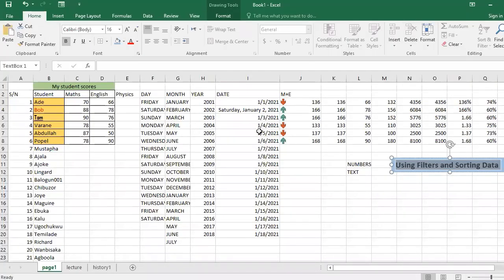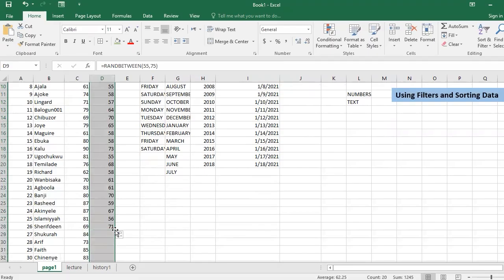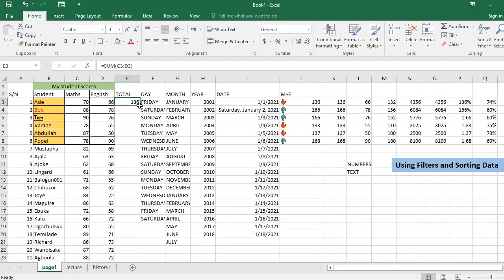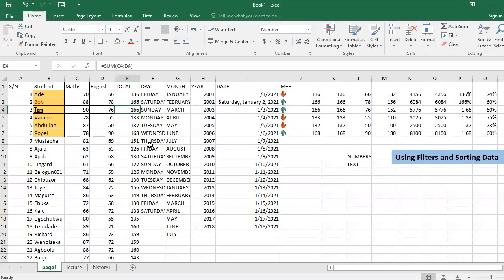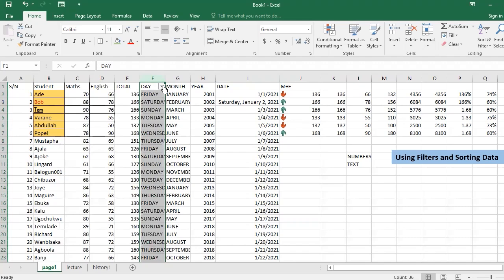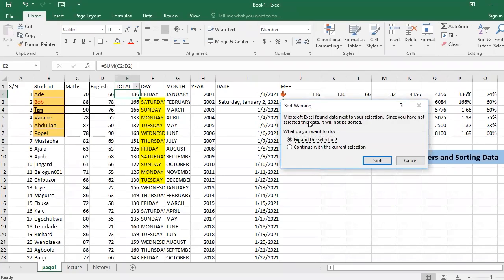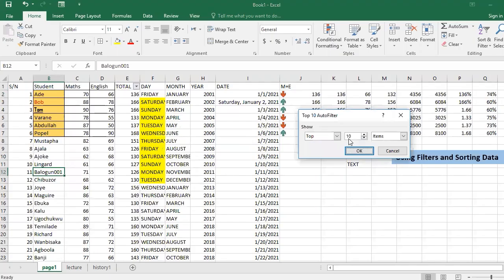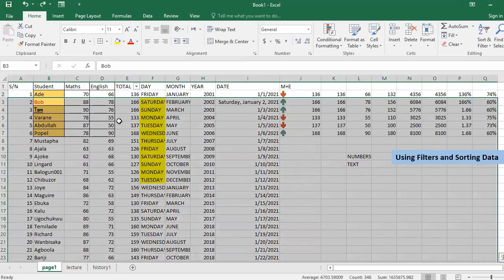7. FILTER AND SORT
Learn how to filter and sort data to quickly find what you need and organize your spreadsheet.